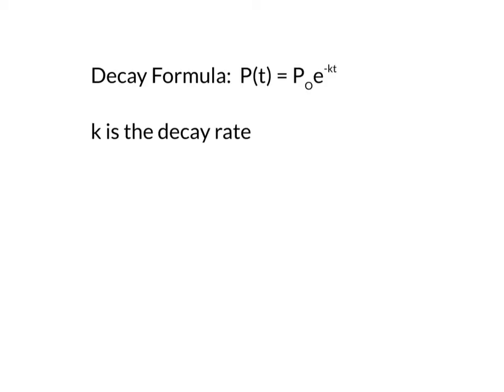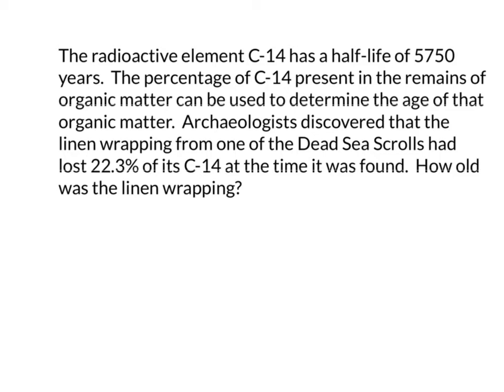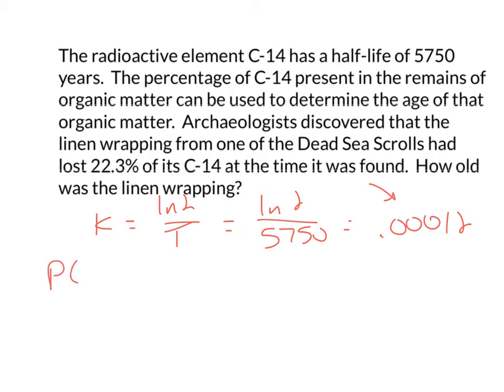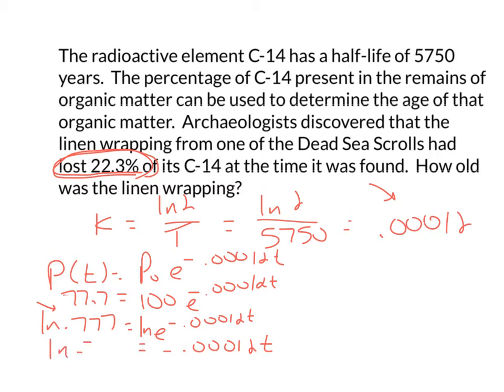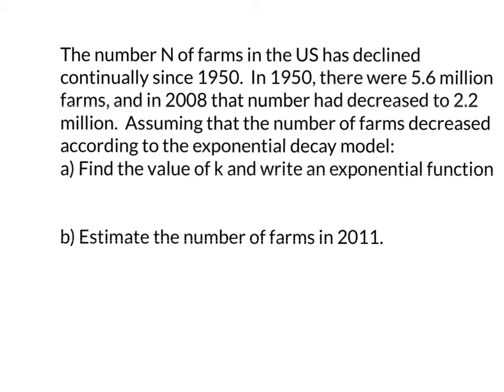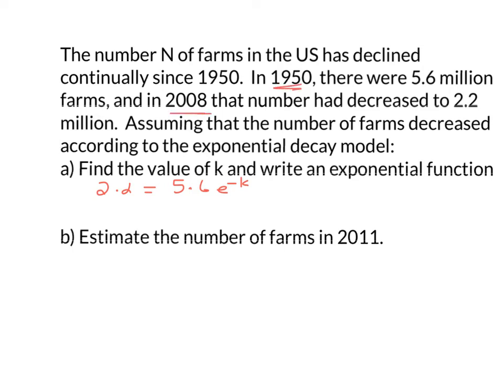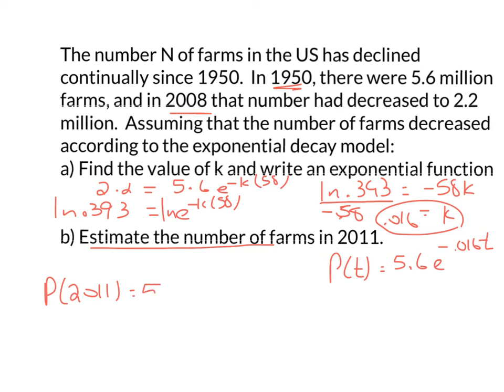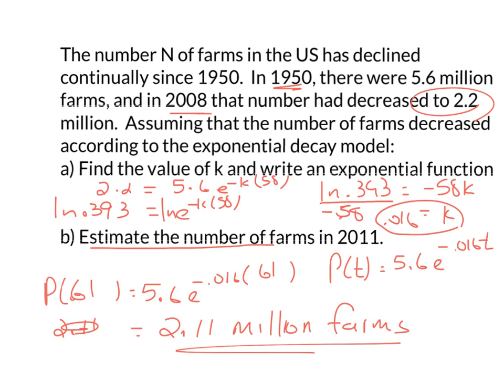Adv Alg 5.6b mb